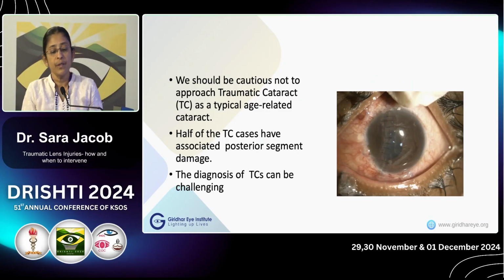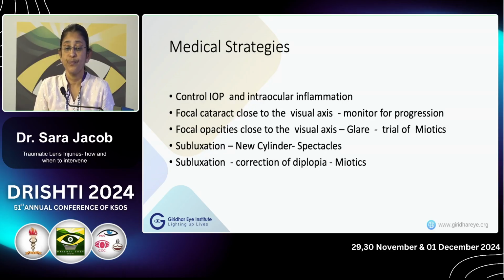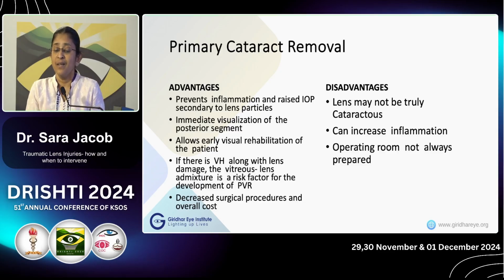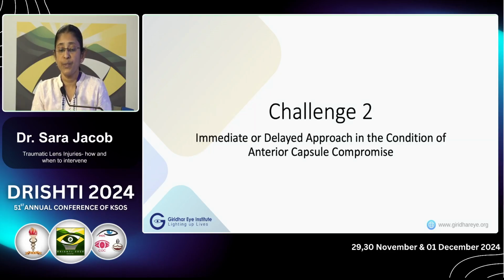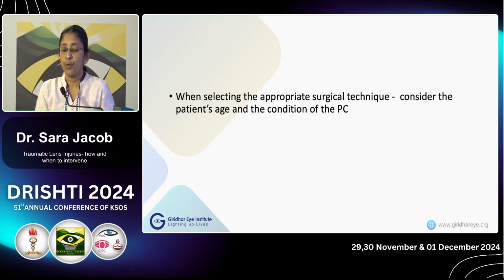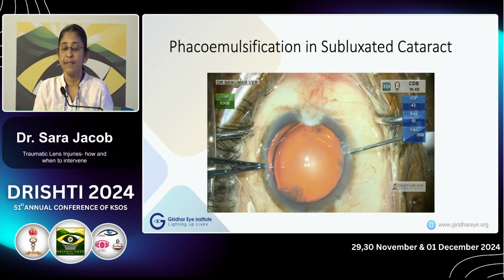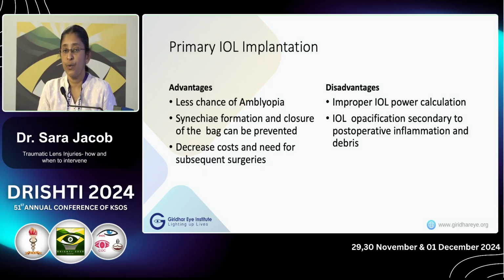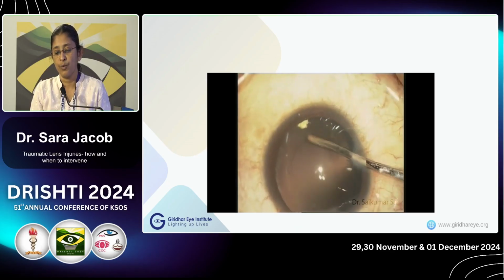KSOS2024 IC47 T2 Dr Sara Jacob Traumatic Lens Injuries how and when to intervene